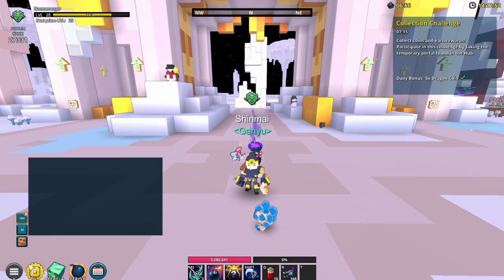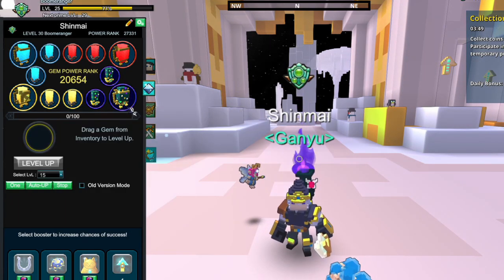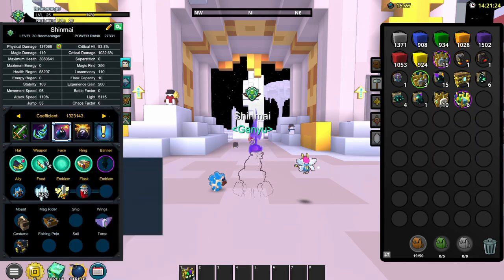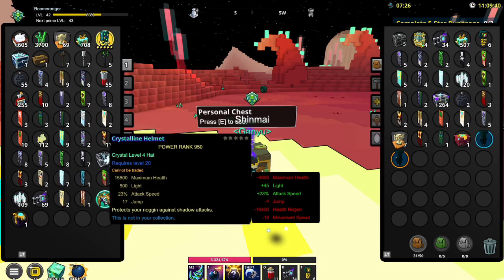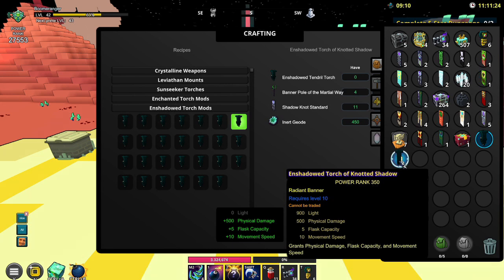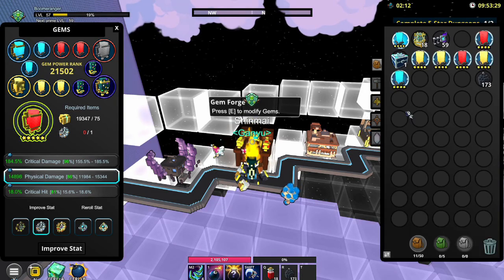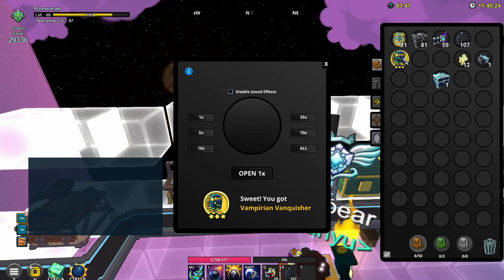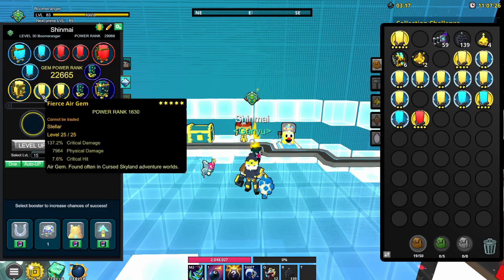30,000+ PR WITH NO DRAGONS IN TROVE | Road To 40,000+ PR With LOW MASTERY Ep.5!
It took me a while, but we've finally done it. 30,000 Power Rank, 25 Trove Mastery Rank, 0 Dragons, achieved. 500 likes for the next episode early? Lol.